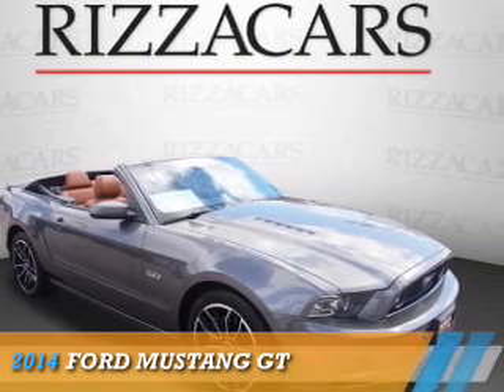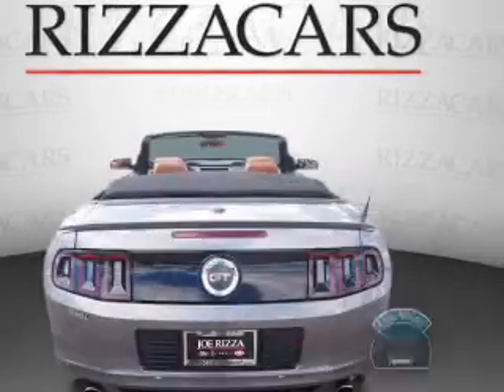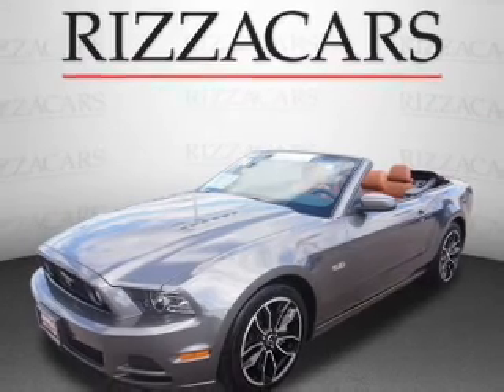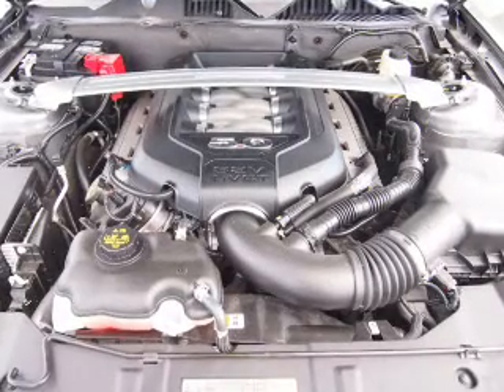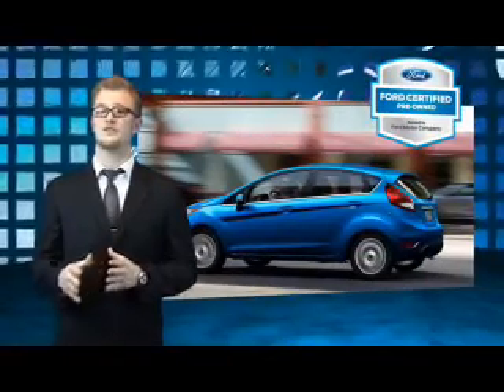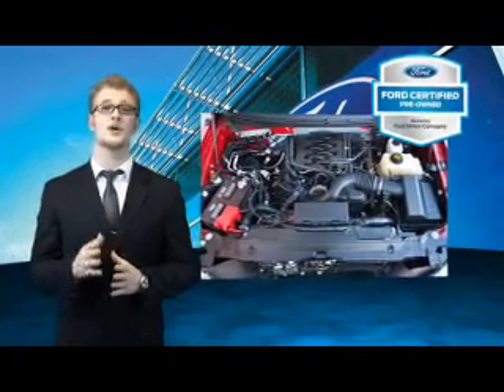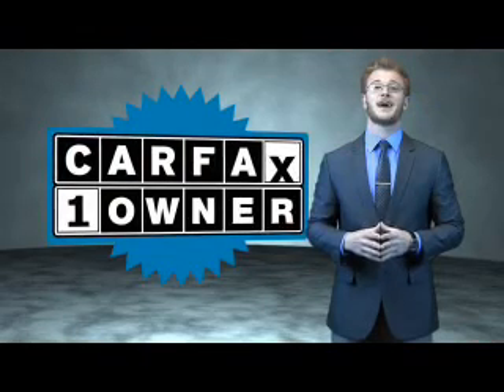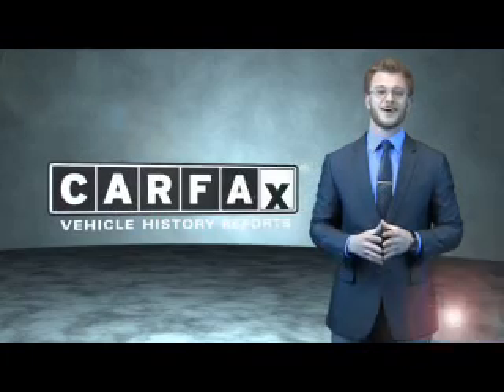2014 Ford Mustang PCN569 - Orland Park IL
Year: 2014
Make: Ford
Model: Mustang
Trim: GT
Engine: 5.0 liter 8 cylinder RWD
Transmission: Automatic With Overdrive
Color: Gray
Mileage: 4405
Address:
8100 West 159th StreetOrland Park, IL 60462
VIN:1ZVBP8FF5E5245902